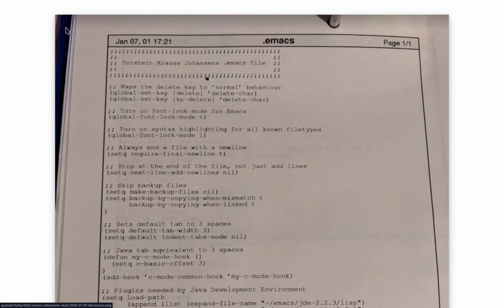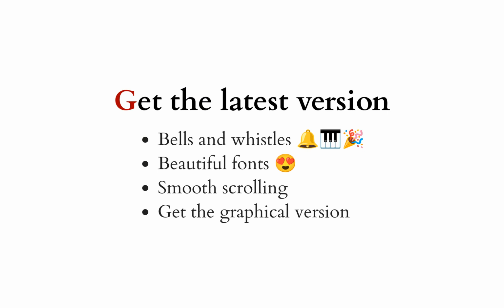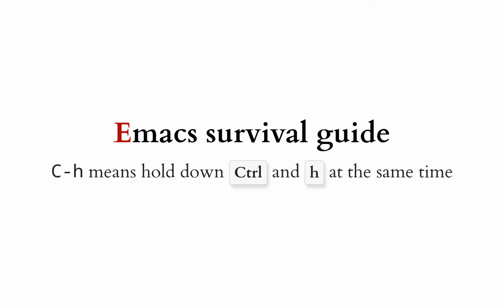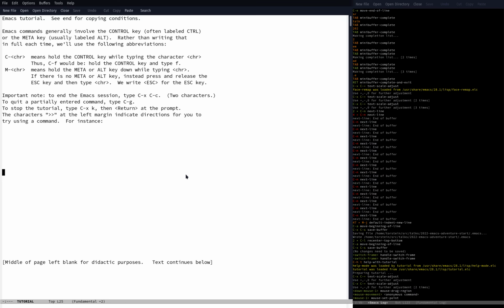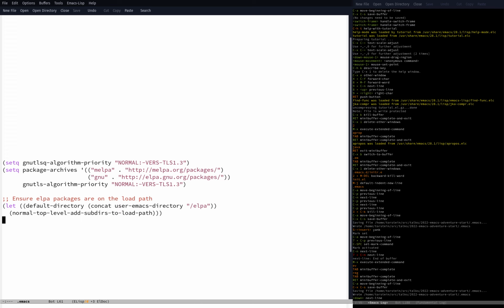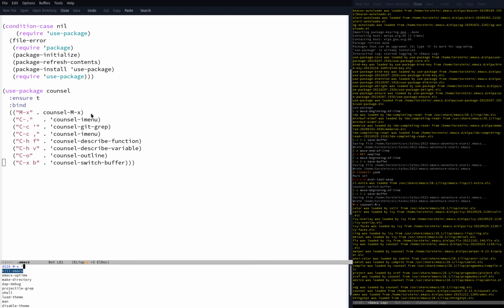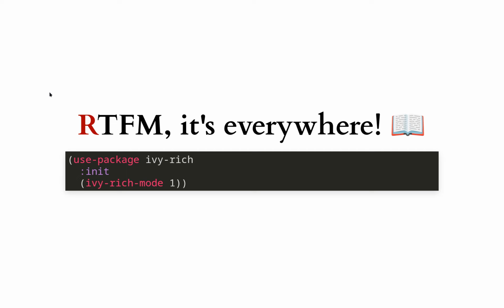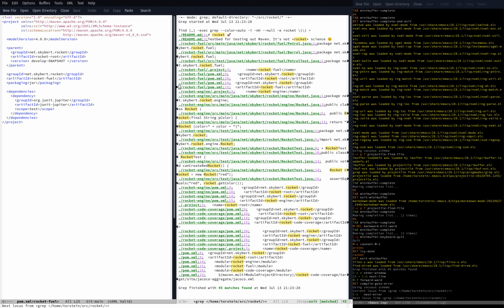How to begin your Emacs adventure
This is how I started out using Emacs 22 years ago and how I recommend you begin your Emacs adventure, if you want to walk the same road.

In this video, I show how you out with a clean Emacs configuration and build your Emacs setup from the ground up, how you can learn what you need by asking Emacs and what packages I recommend installing to boost your productivity and comfort in Emacs from day one.